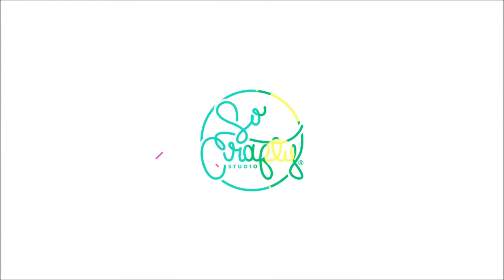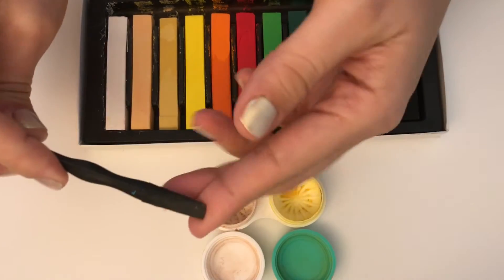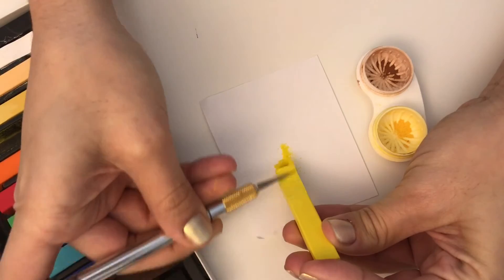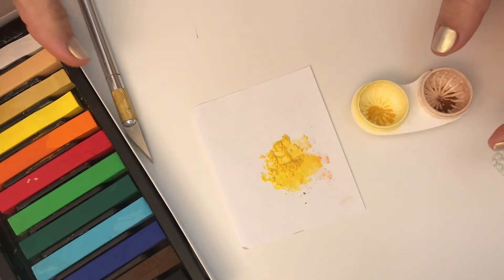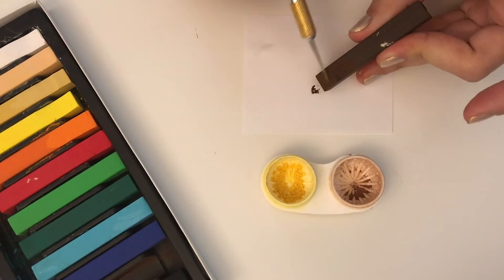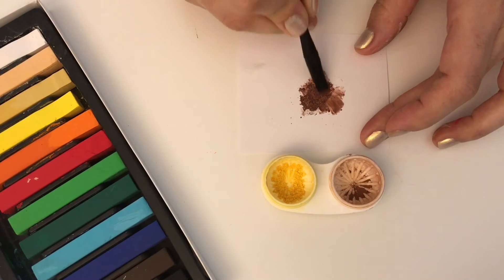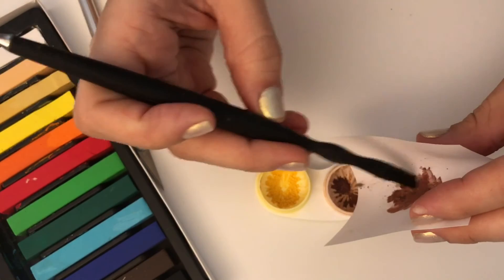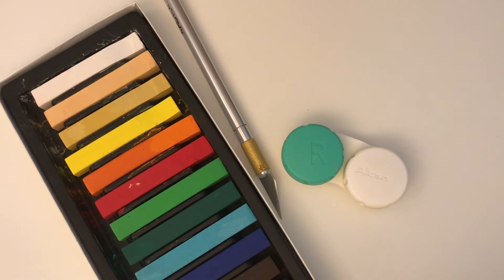Polymer clay tutorial: How to mix chalk pastels for shading your charms / DIY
In this tutorial I share with you how I mix for colors to create my own tones for detailing my baked-looking charms.